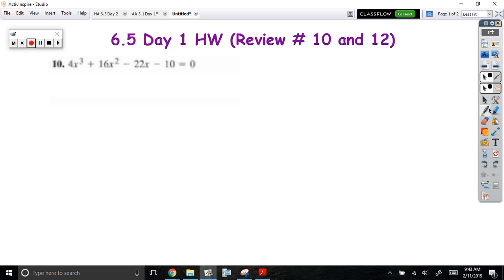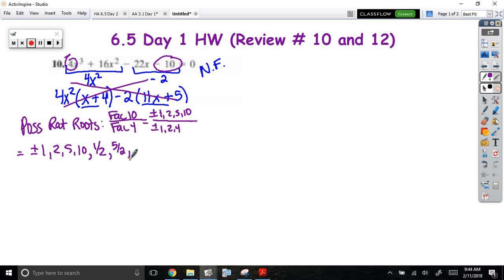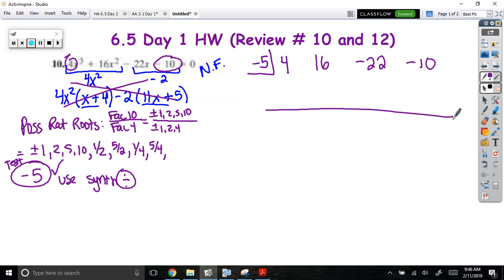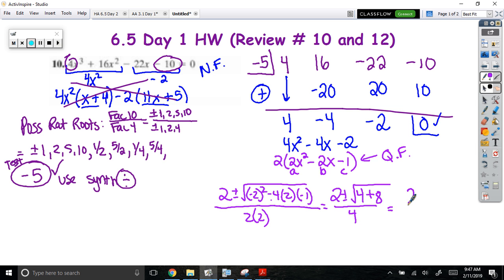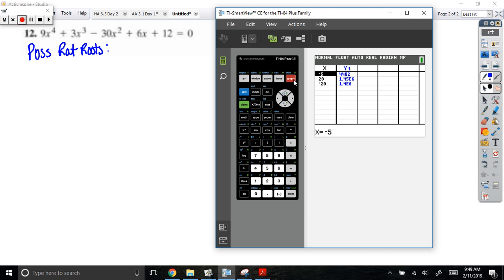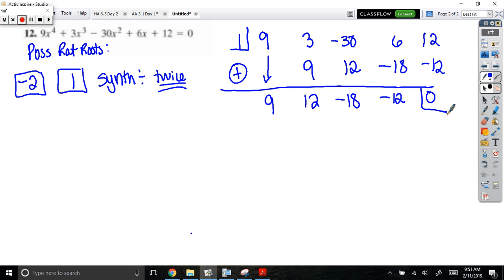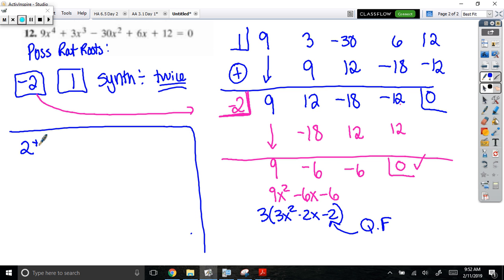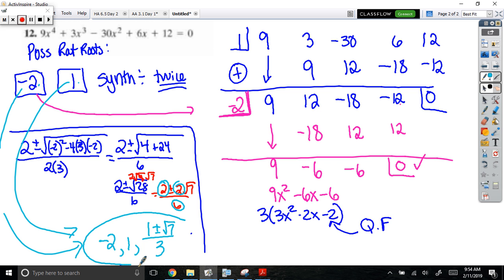HA 6 5 Day 1 HW Review 10 and 12